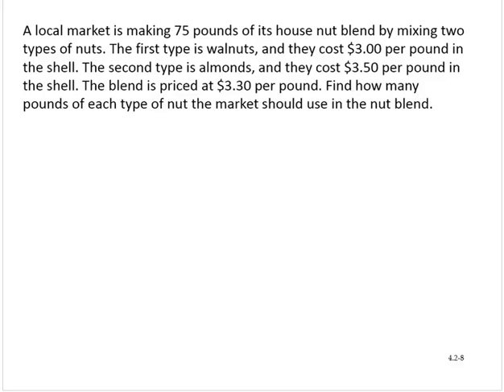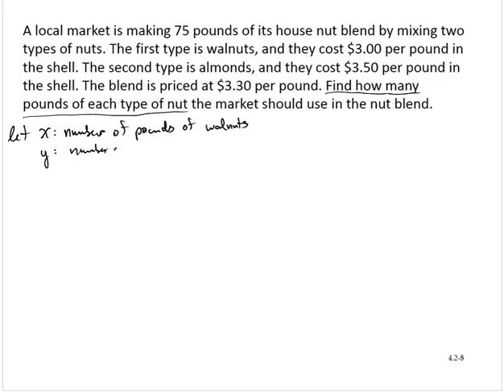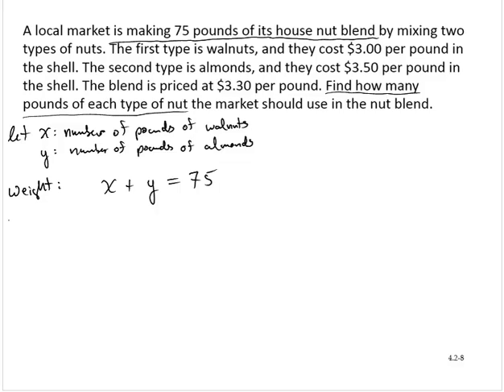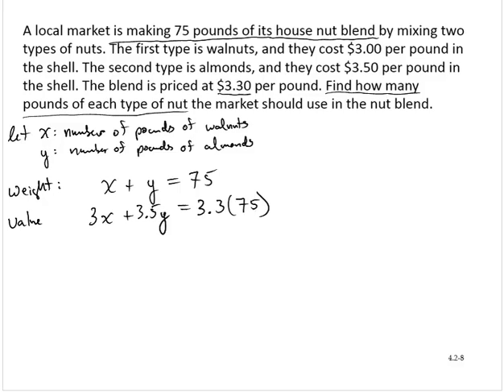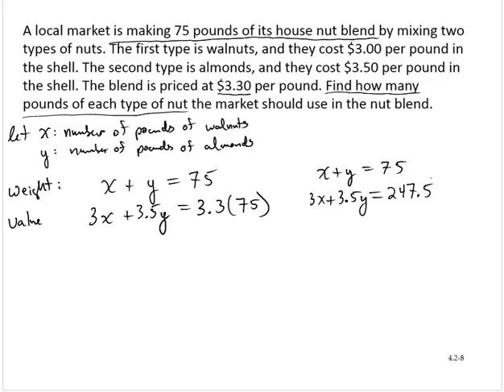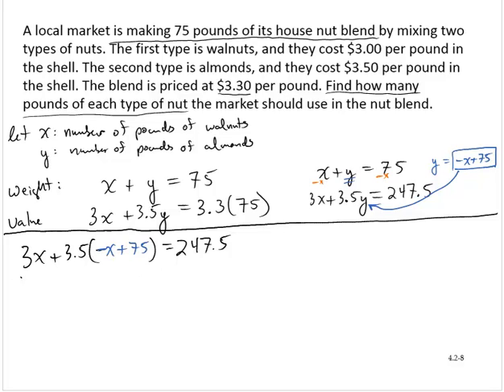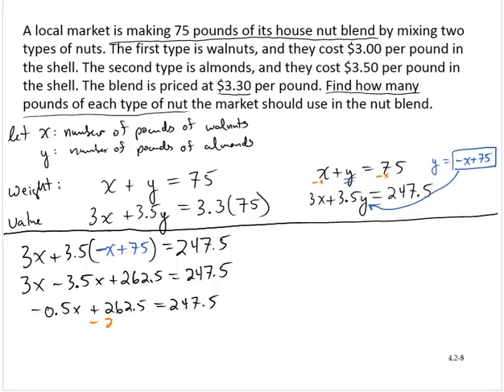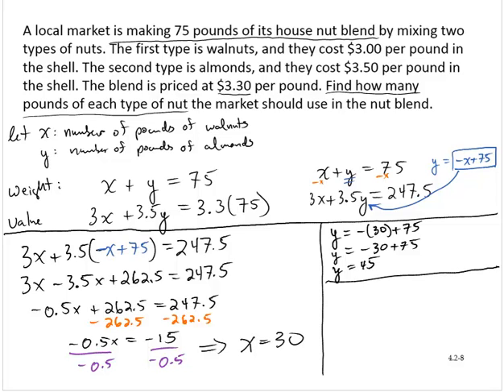BA Clark 4 2 8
Write and solve a system of equations to answer a problem. (Mixture)